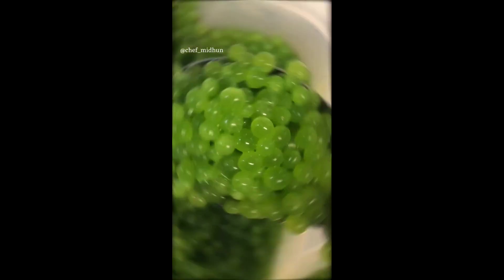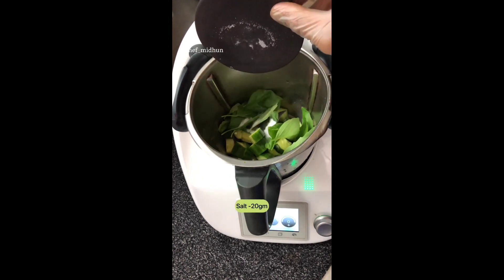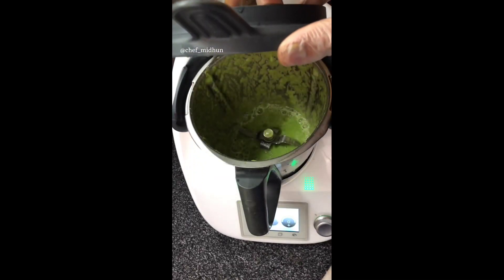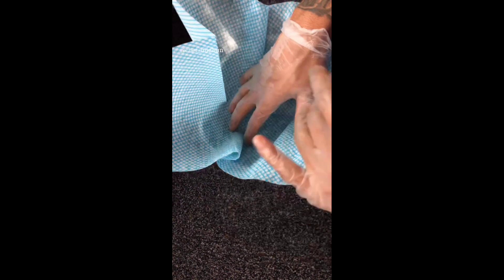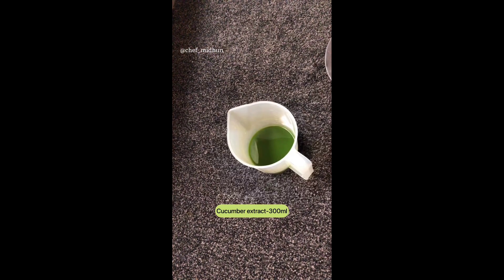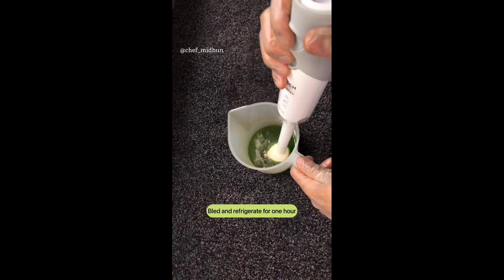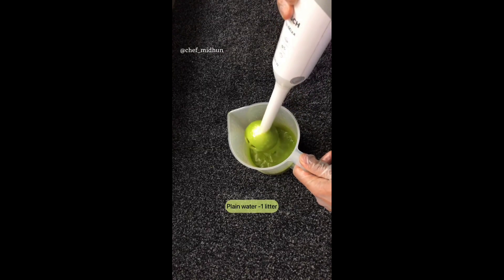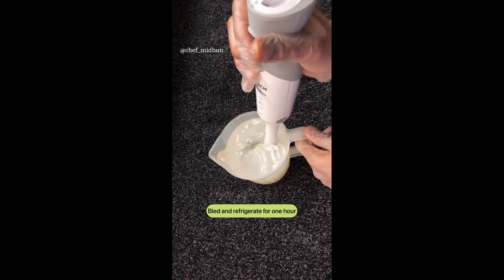cucumber pearls! how to make cucumber pearls, by chef Lokesh verma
hello dosto aaj hum banayenge cucumber pearls make by chef Lokesh verma@ChefLokeshVerma @Thecreatorofficial @RanveerBrar @chefvikaskuriyal @chefpramodpanwar2315 @masterchefvideos @Chefomar